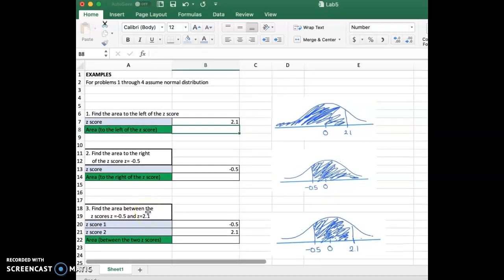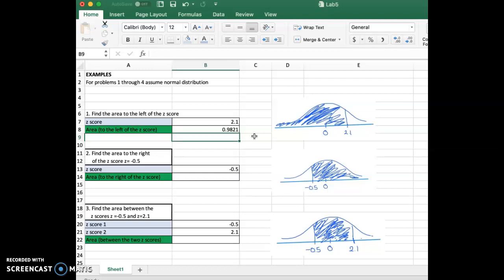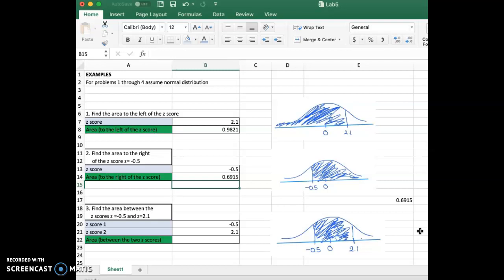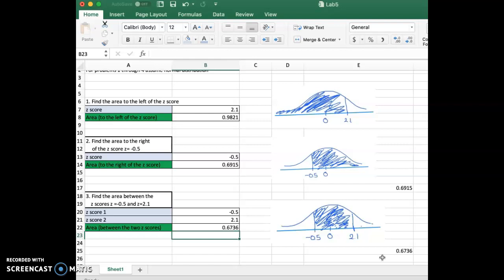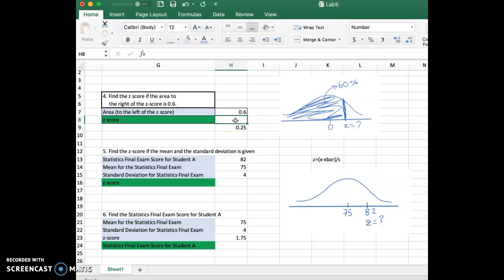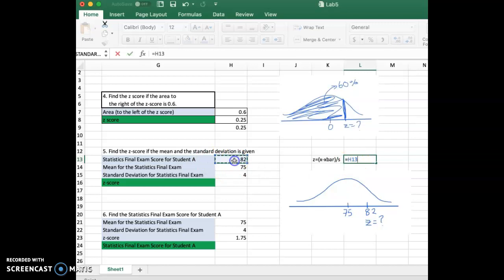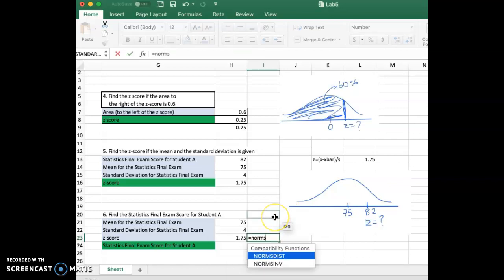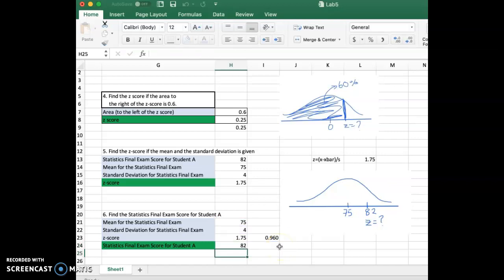Using Excel finding the area and the z-score